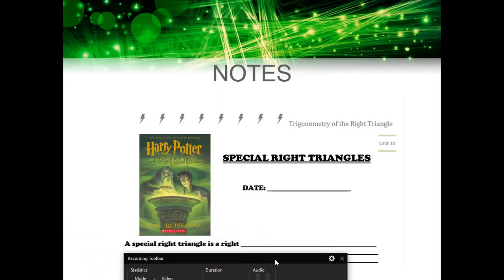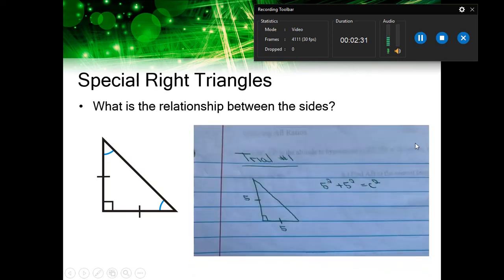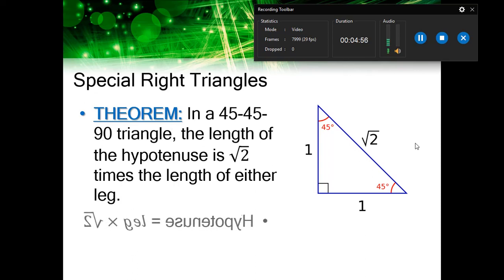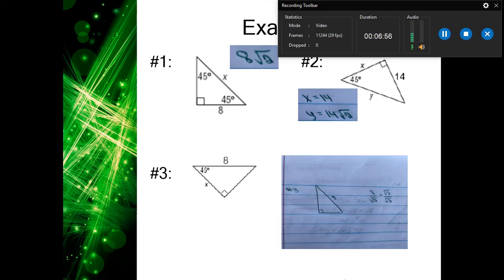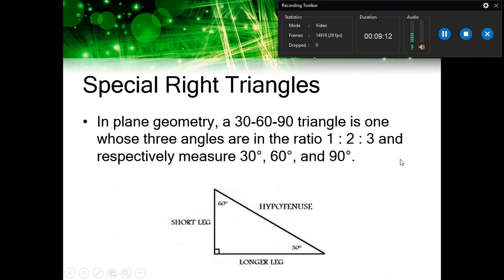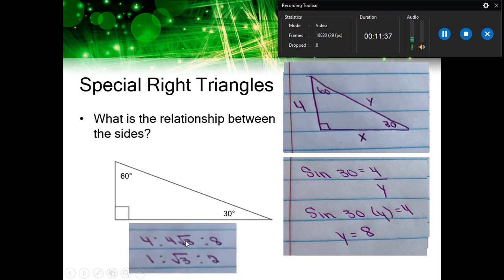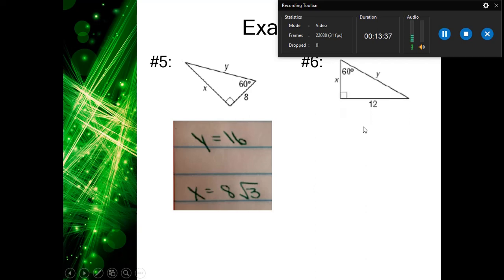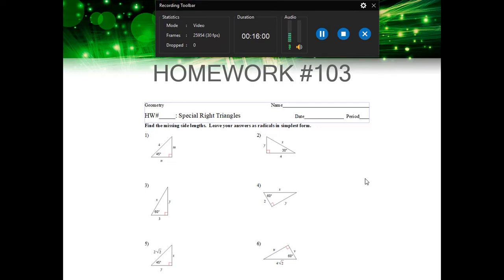REGENTS GEOMETRY: Special Right Triangles